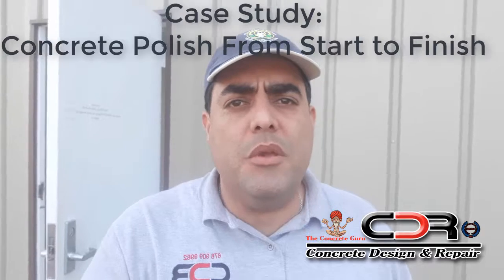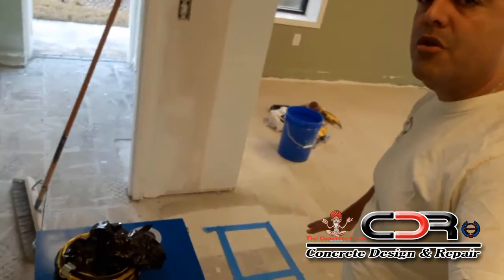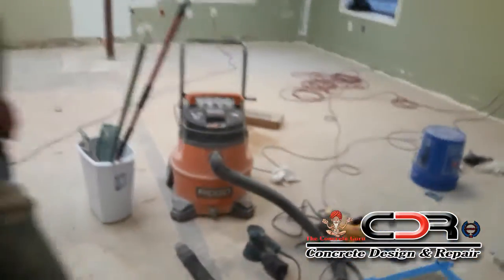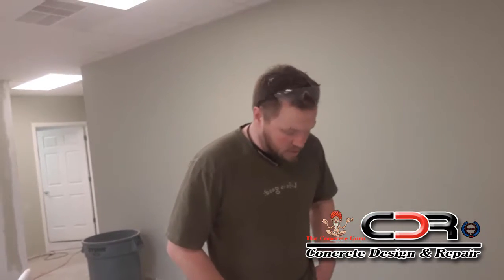Case Study Concrete Polish Job Acworth, GA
This was a commercial project where we used our Eco-Polishe™ System to quickly provide the client with polished floors.